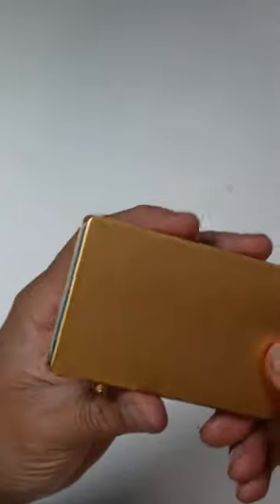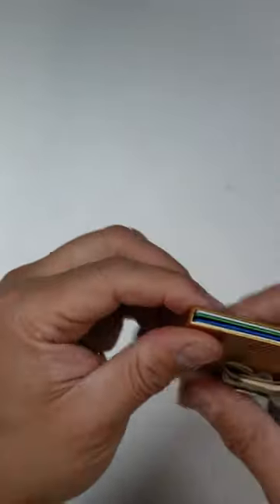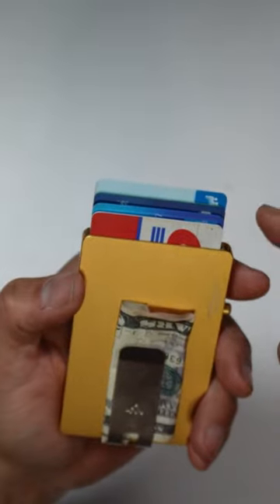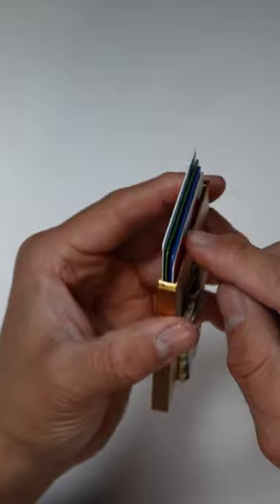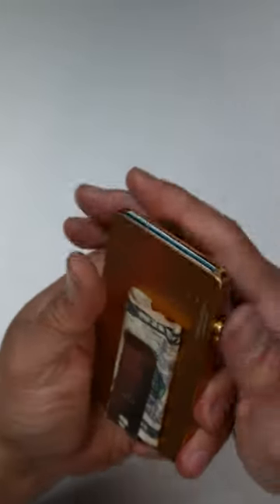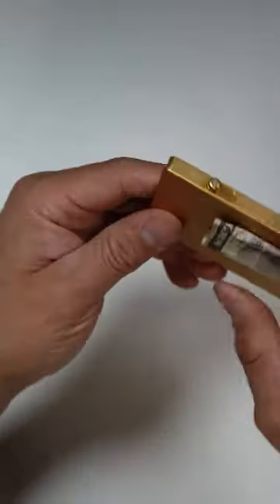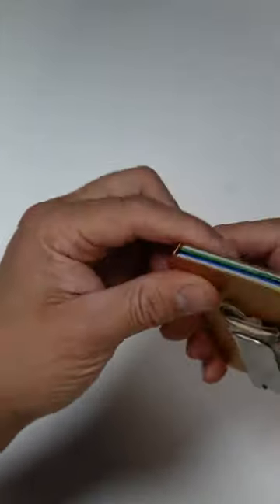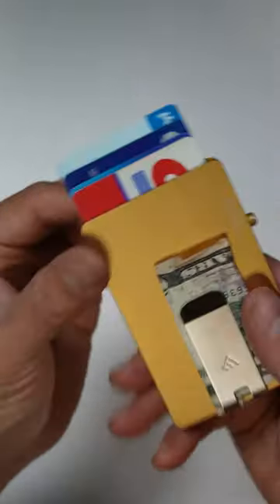T MFY Magnetic Minimalist Wallet